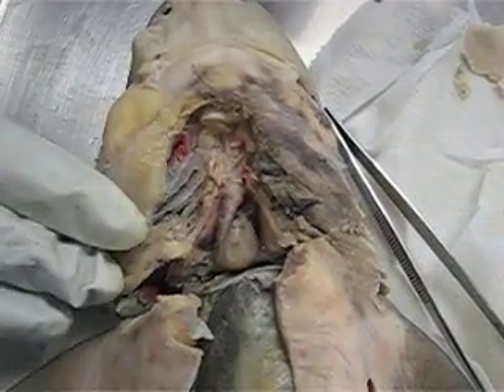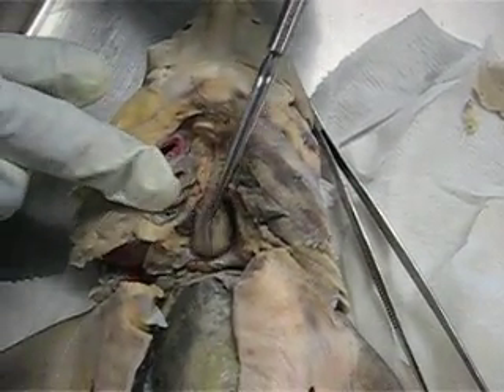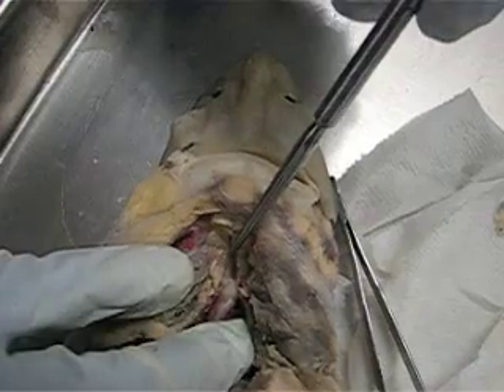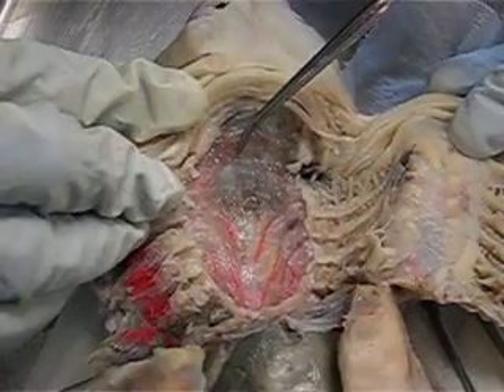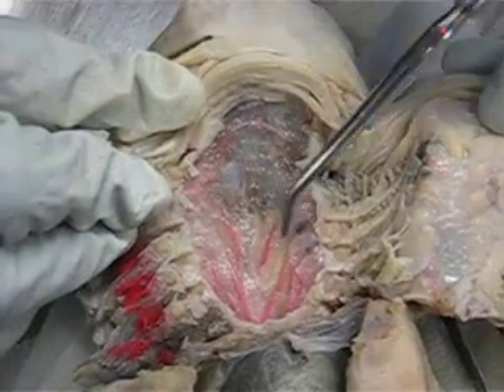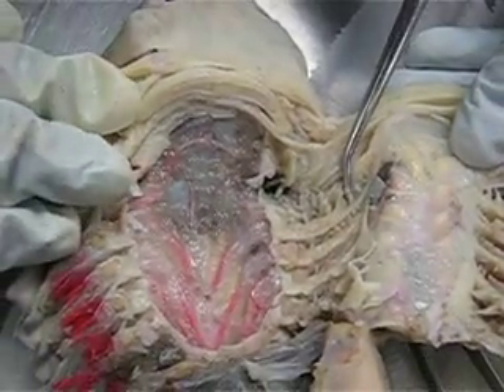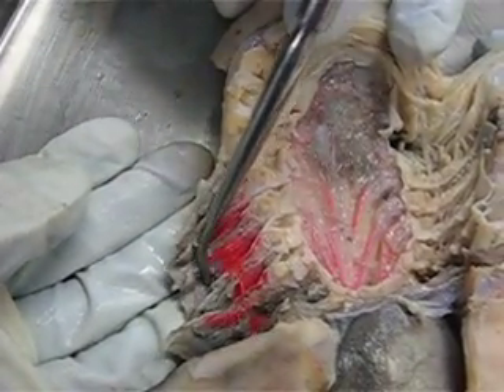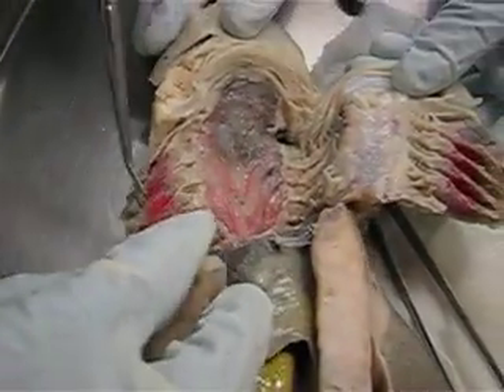Shark Circulatory System